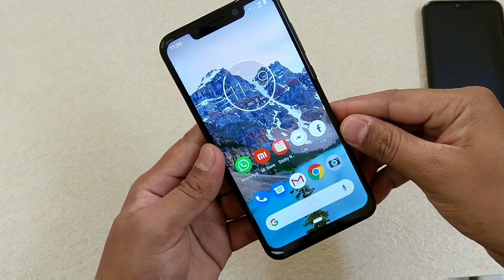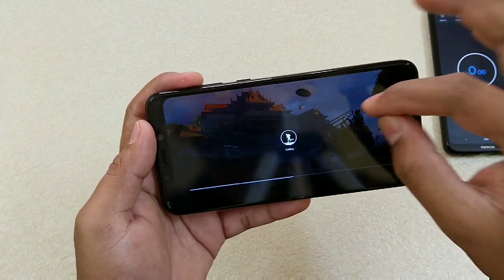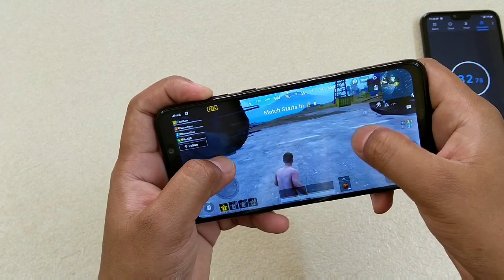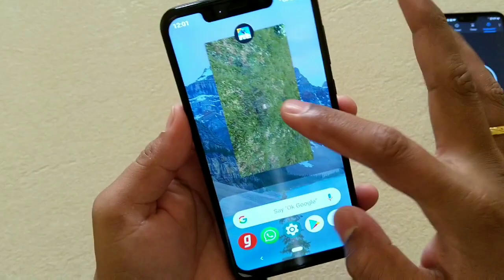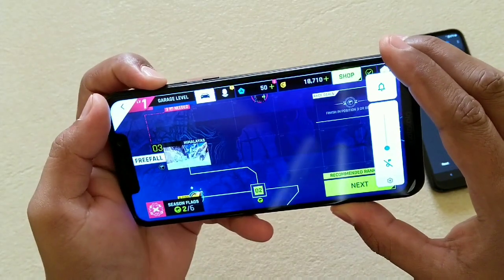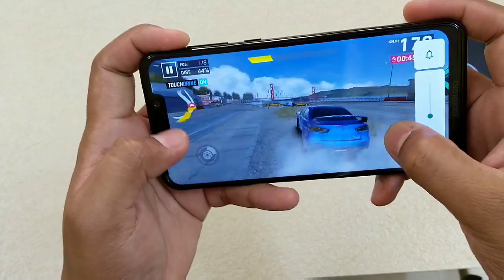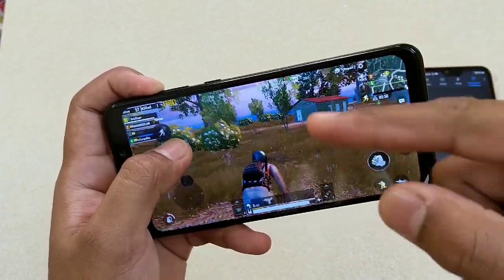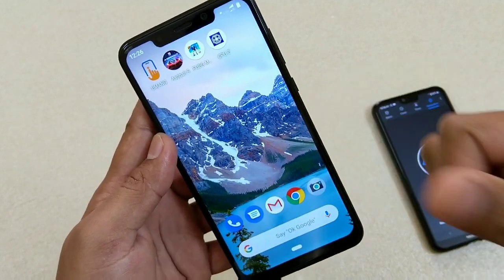Motorola One Power Gaming Review. 30+ mins PuB G 🔥 and Asphalt 9?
Hey friends here is a video on the gaming performance of Motorola One Power.
Do share your experiences with this phone.
Do give your valuable suggestions in the comment section.